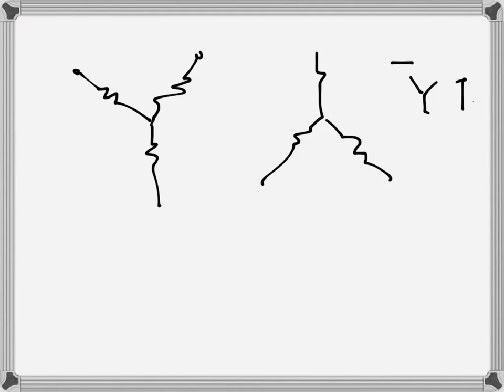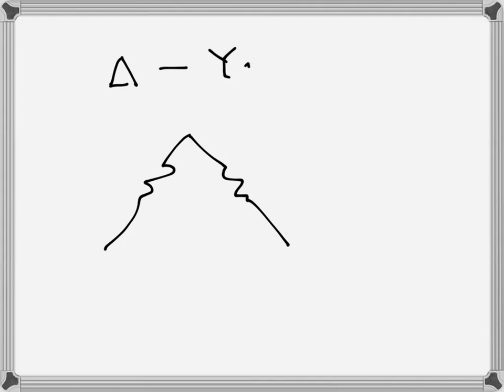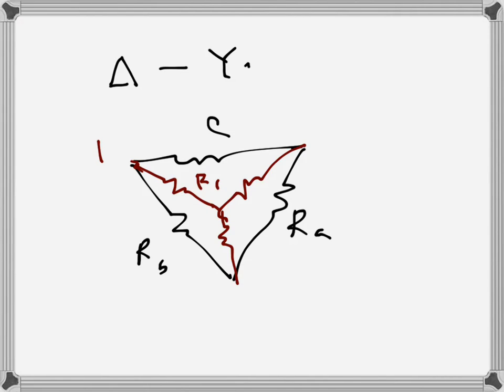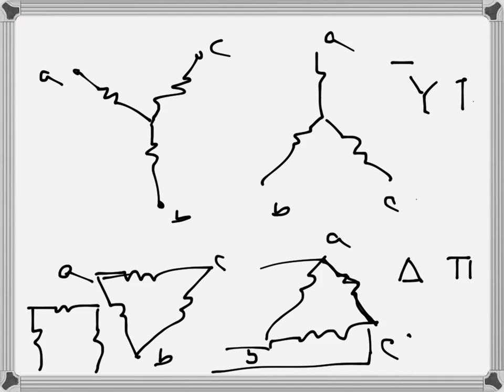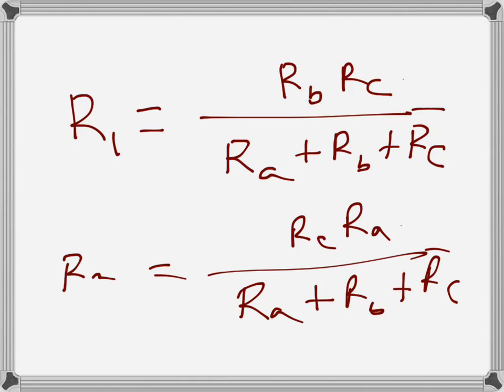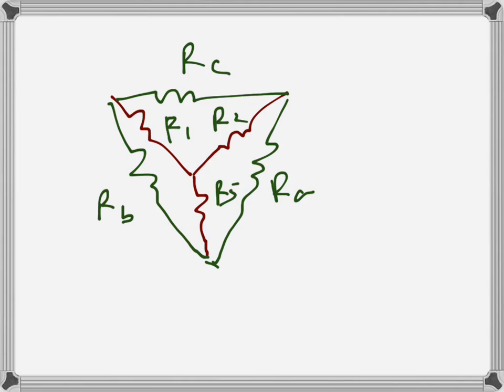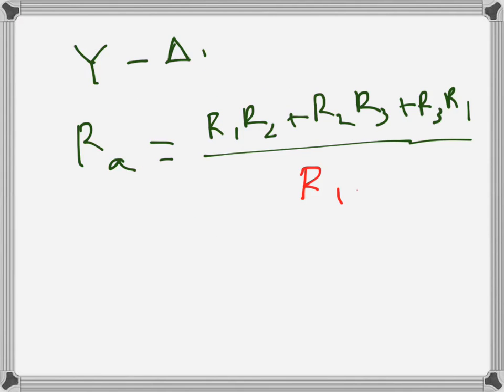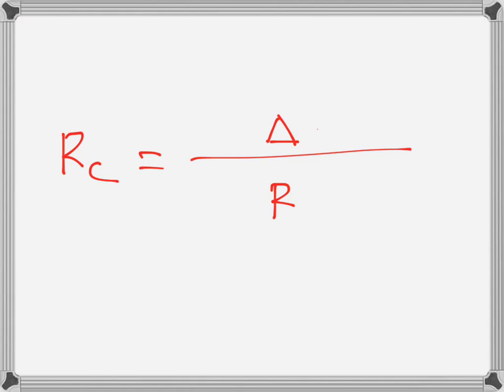Electrical Engineering: Delta/Wye transformation